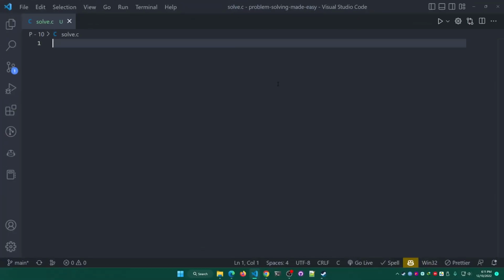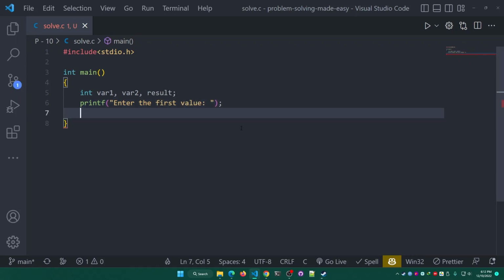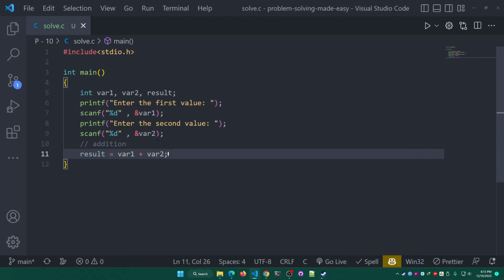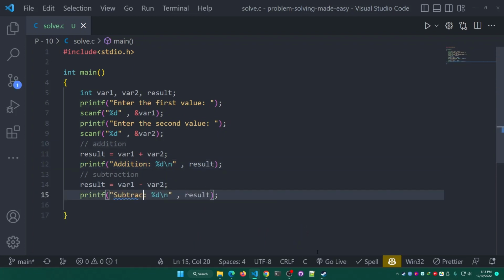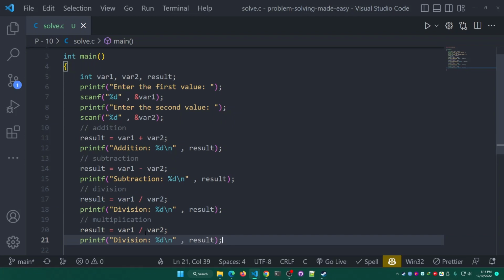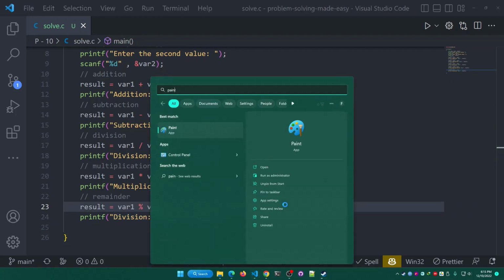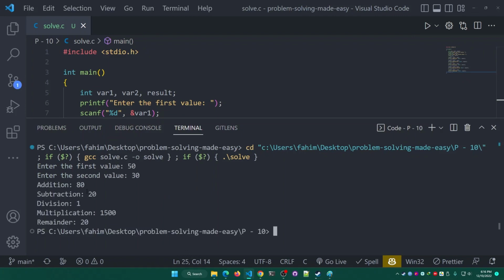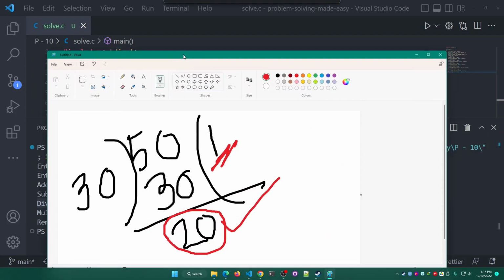How To Do Any Kind Of Arithmetic Operations (Add/Subtract/Multiply/Division/Remainder)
Learn how to work with the addition, subtraction, multiplication, division, and remainder operators and print the values afterward.

📔 Source code (Give it a ⭐)